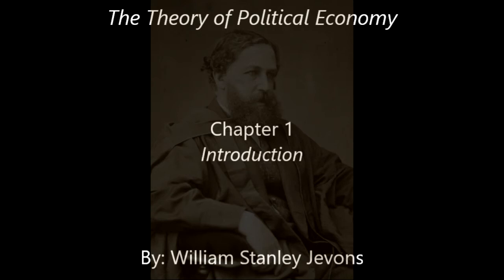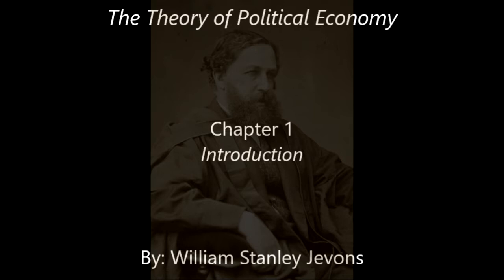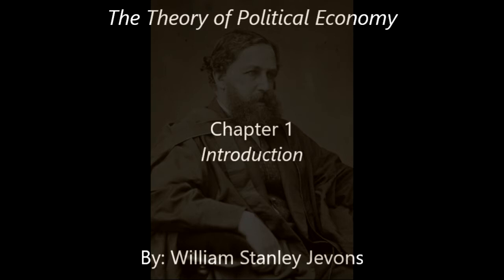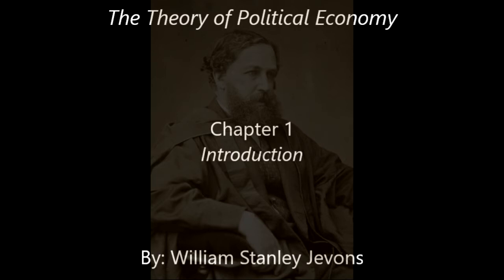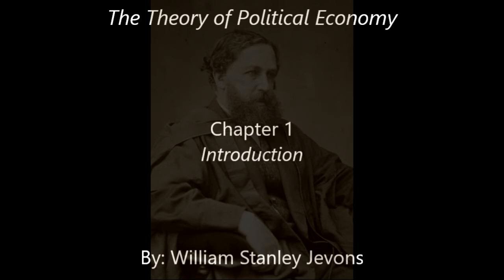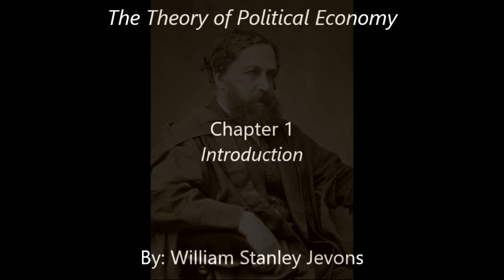William Stanley Jevons: The Theory of Political Economy: Chapter 1: Introduction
The Theory of Political Economy:

Introduction